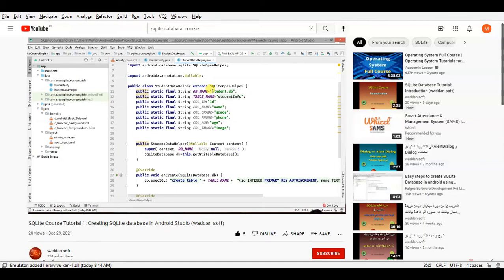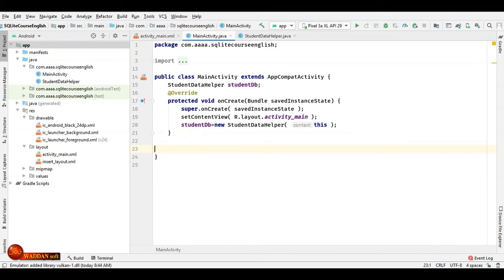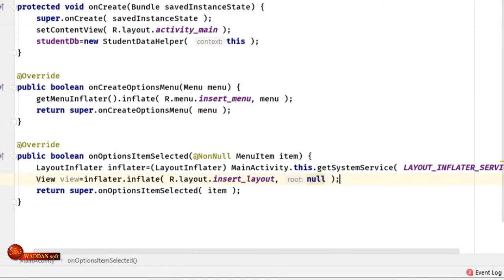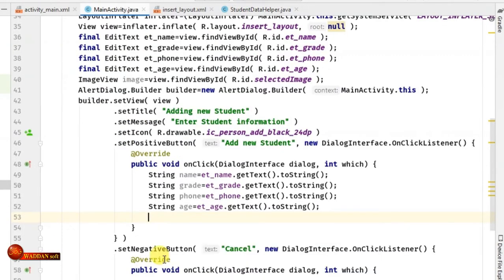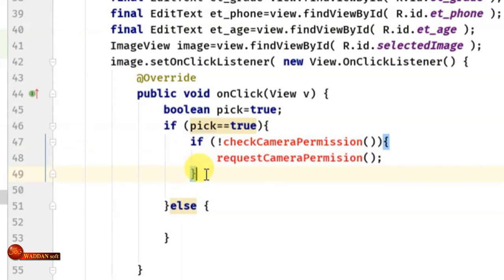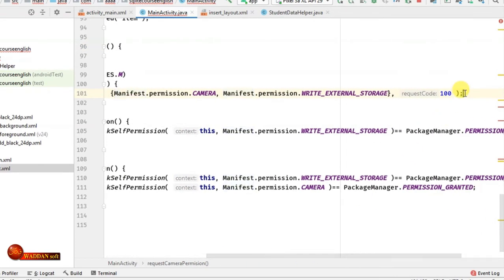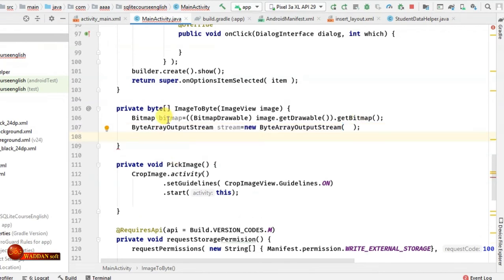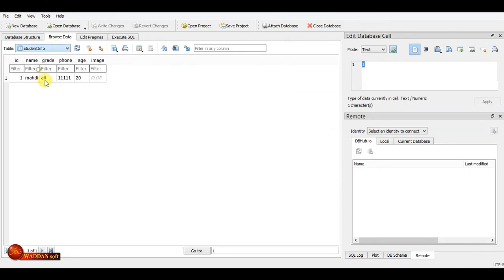SQLite Course Tutorial 2: Inserting data with image in SQLite database in Android (waddan soft)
In this tutorial we will learn how to create SQLite database in android studio.